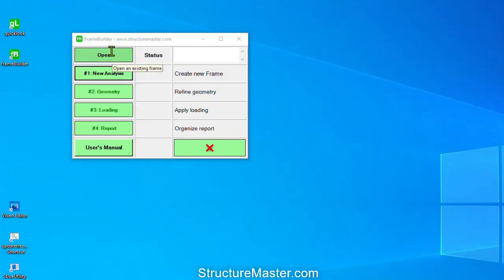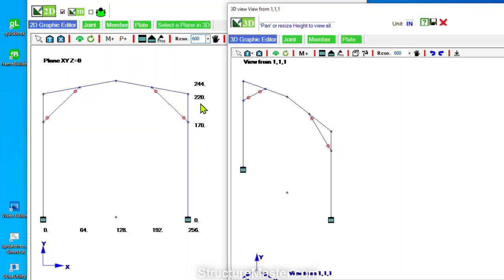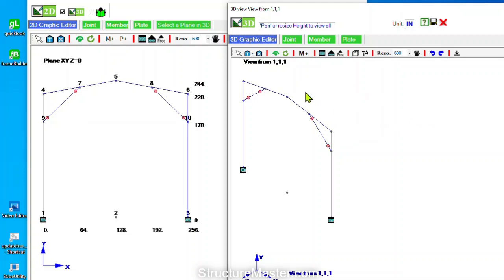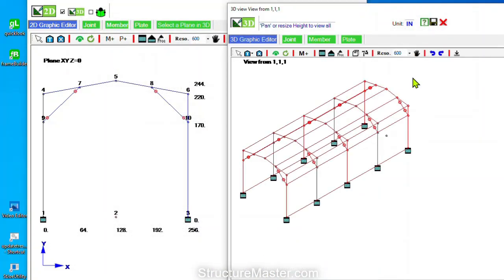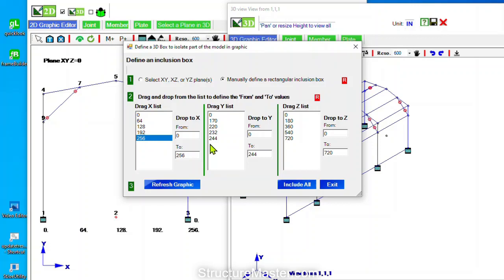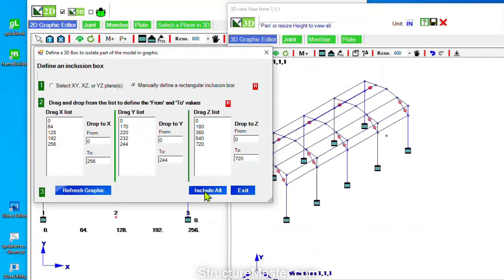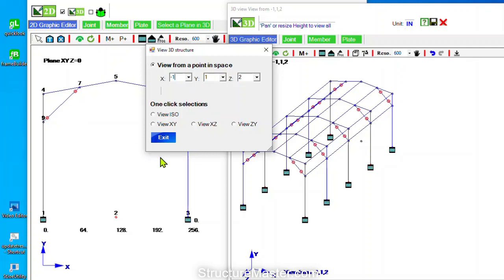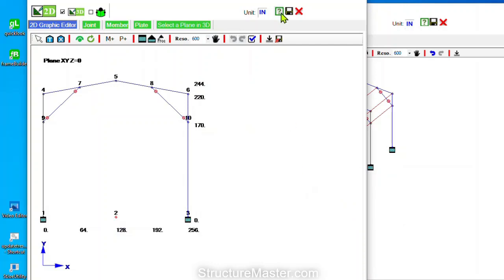Video to create a 3D model from typical 2D XY Frame of Hallway- StructureMaster.com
Training video to explain how to create a 3D model from typical 2D XY Frame of Hallway in just a few minutes - Hallway